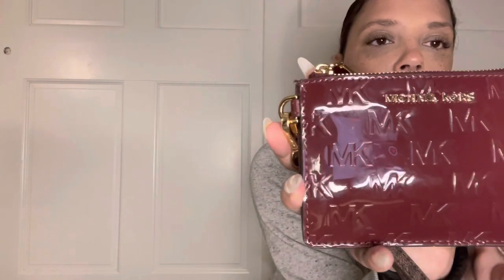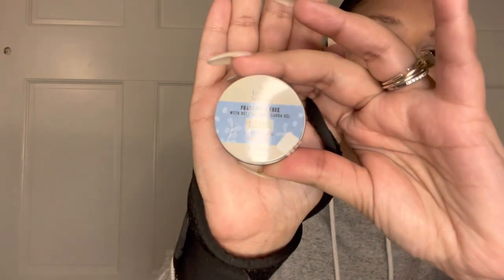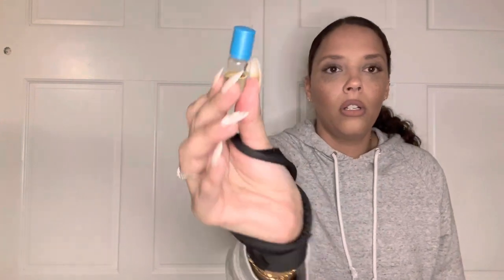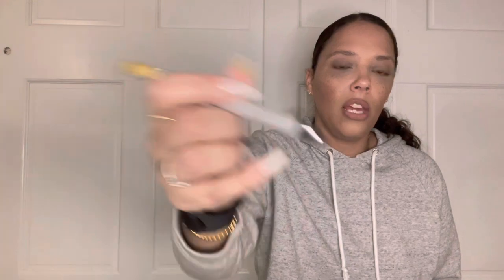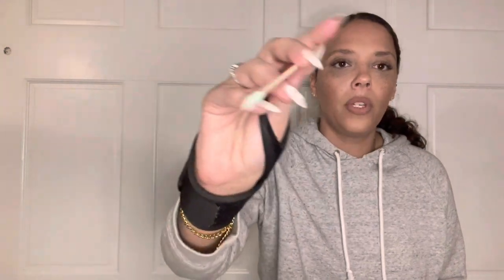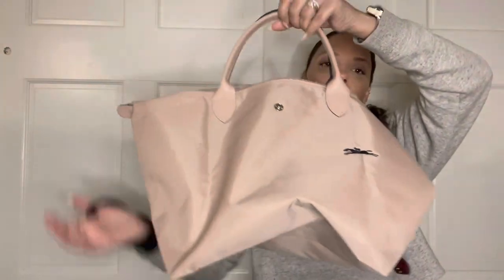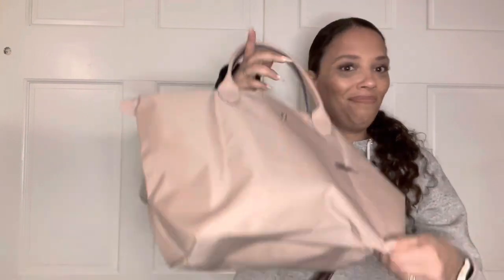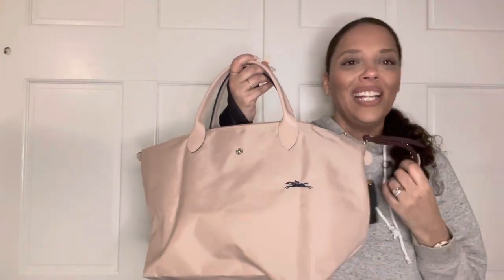What’s in My Everyday Bag| Longcamp Le Pliage medium short handle tote in Hawthorne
✨Here’s a little about me:

👉 I have been on this journey for several years. Although it took me a year to start realizing this was beyond my scope of care. I always hated Doctors, hospitals, & meds. When I finally sought help it took too long to get proper treatments and I went into a huge unforgiving flare that lasted at least two years.

🌟My formal diagnosis is Ehlers Danlos Syndrome (hEDS) w an overlay of Lupus. I also have the cormorbidies like PoTs, IBS, Fibro, Anxiety, and suspected MCAS (Phew, that was a mouthful).

To sum me up: ✨
🧿 I am cautiously optimistic, refusing to give in, but realistic in my approach. While documenting my journey💜